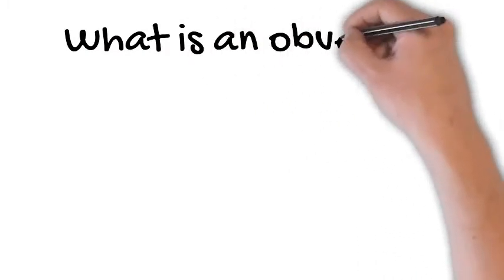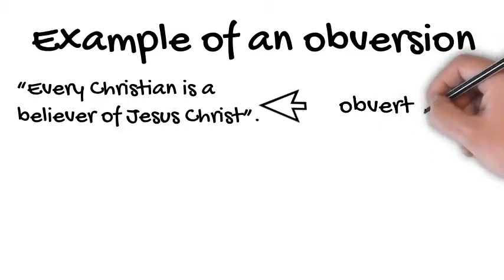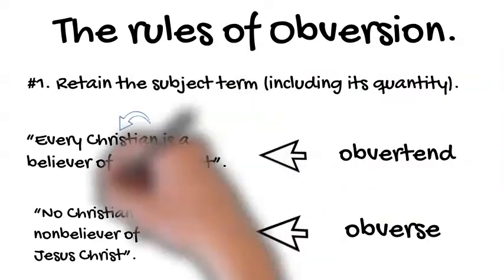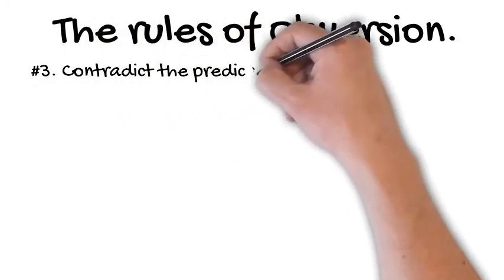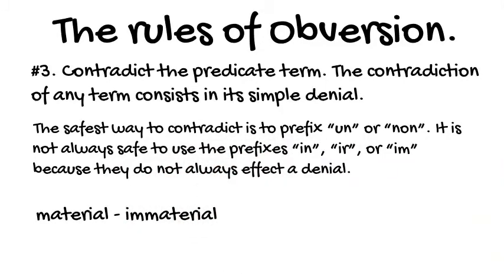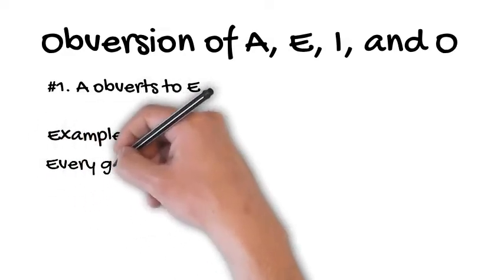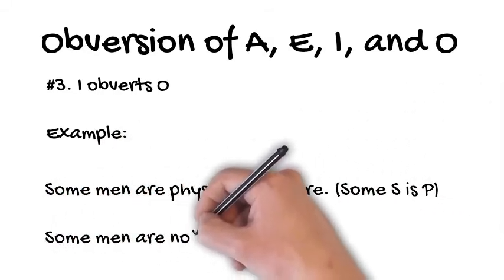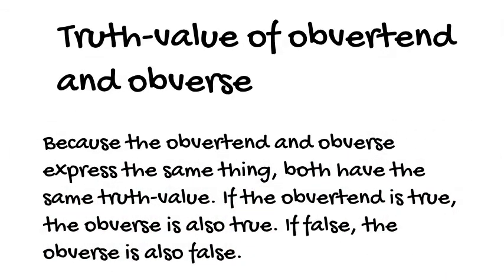Kinds of Eduction - Obversion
This video is the second part of the series of five videos about eduction